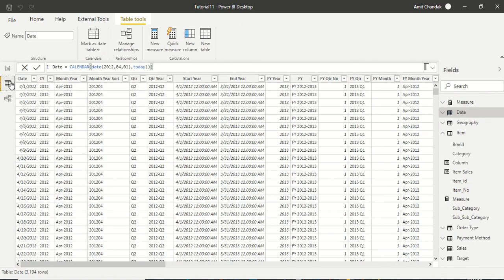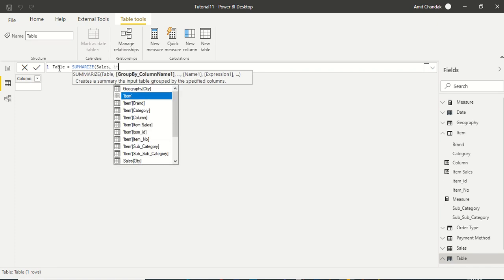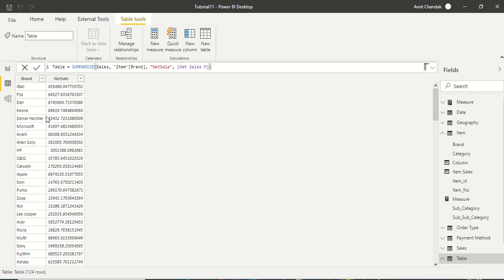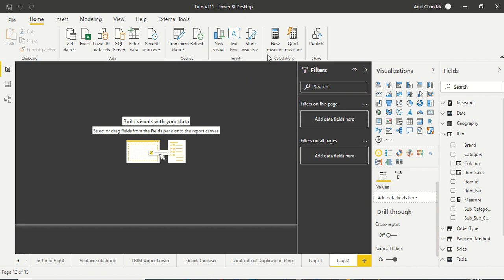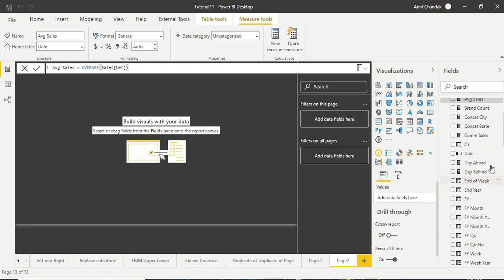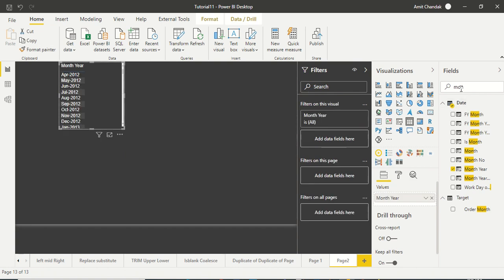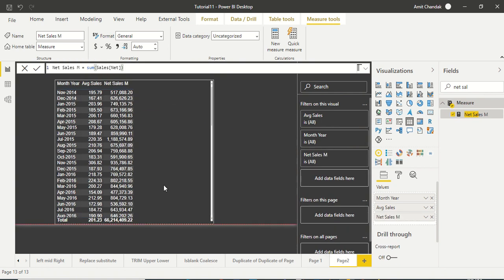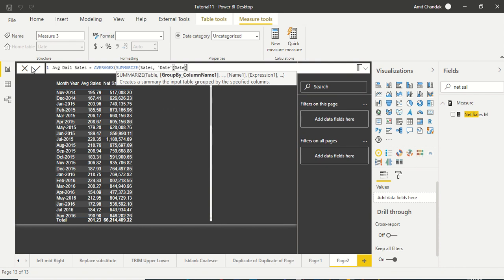Power BI Tutorial Series for Beginners Part 93: Summarize